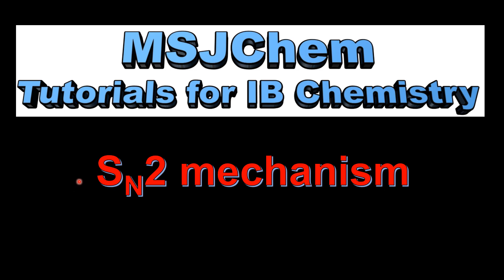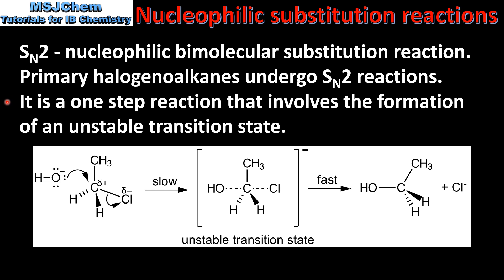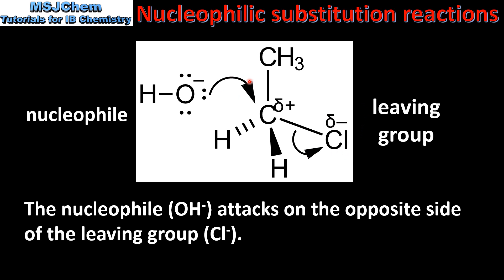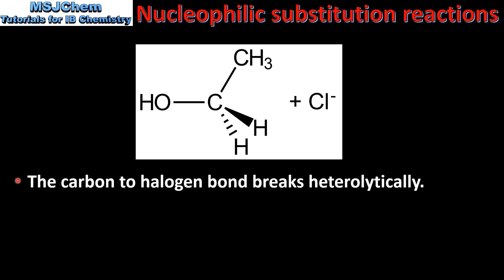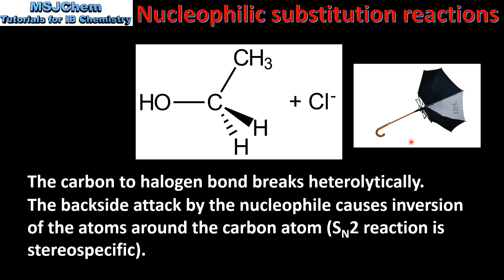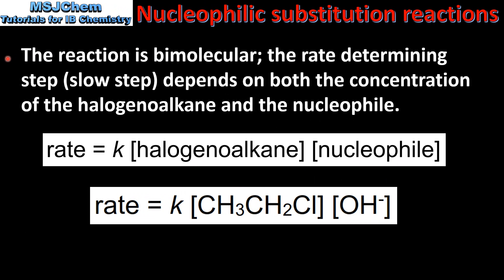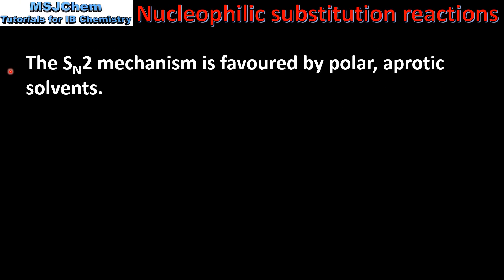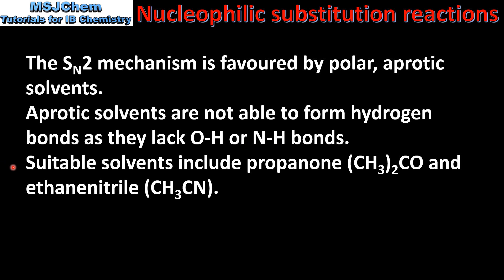20.1 SN2 mechanism (HL)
Understandings:
SN2 represents a nucleophilic bimolecular substitution reaction.
SN2 involves a concerted reaction with a transition state.
For primary halogenoalkanes  the predominant mechanism is SN2. Both mechanisms occur for secondary halogenoalkanes.
For SN2, rate = k[halogenoalkane][nucleophile].
SN2 is stereospecific with an inversion of configuration at the carbon.
SN2 reactions are best conducted using aprotic, polar solvents.
Applications and skills:
Deduction of the mechanism of the nucleophilic substitution reactions of halogenoalkanes  with aqueous sodium hydroxide in terms of SN1 and SN2 mechanisms.
Outline of the difference between protic and aprotic solvents.

Re-uploaded because of a mistake with the unstable transition state.